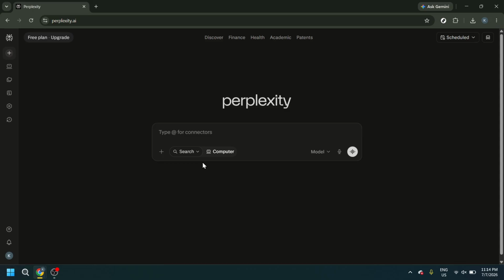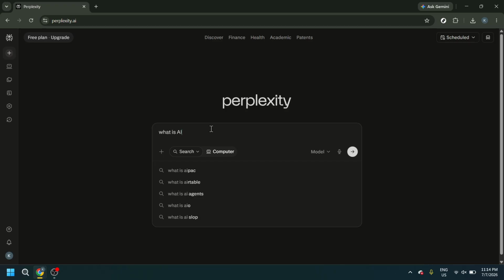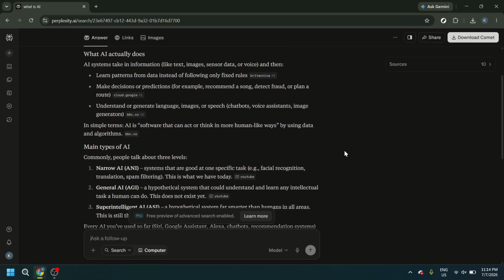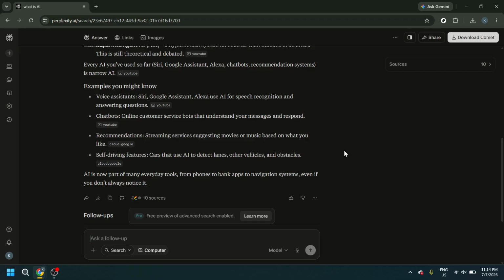How to use perplexity for fast answers (Step By Step 2026)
How to use perplexity for fast answers